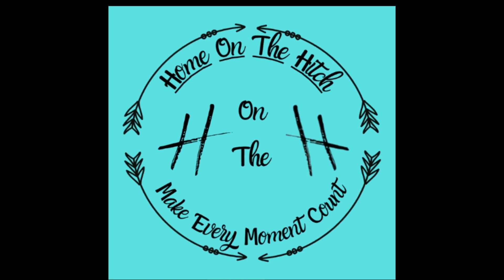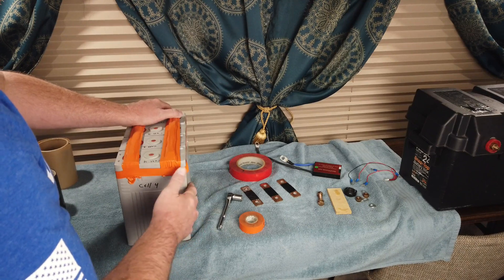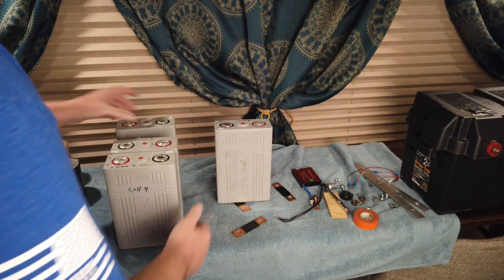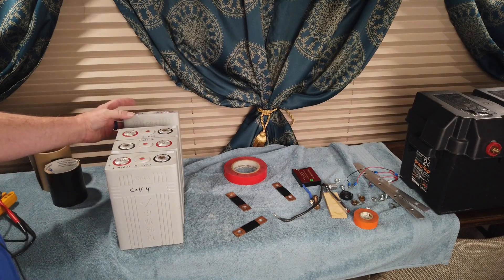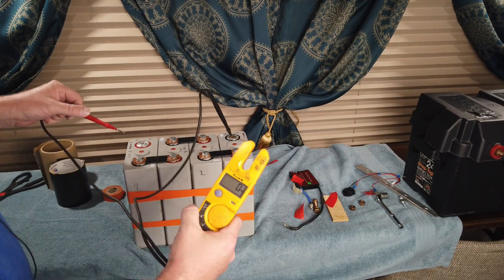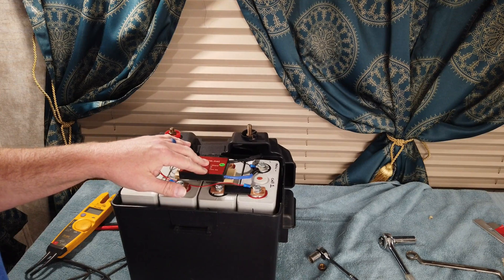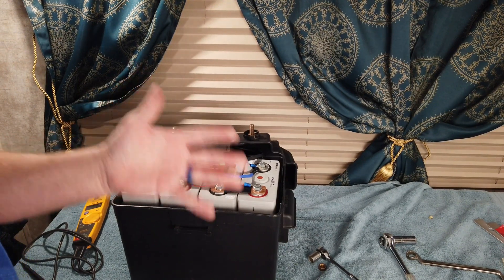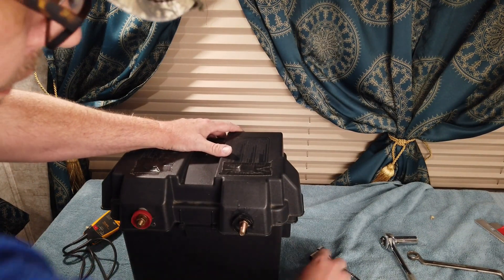RV LITHIUM BATTERY UPGRADE - RV LIVING - PART 2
RV LITHIUM BATTERY UPGRADE - DIY FOR LESS  PART 2- Lithium Batteries are a great upgrade for your RV . They can be expensive in the initial purchase side but in the long run are much cheaper than flooded lead acid. Lithium batteries have a higher energy density than lead acid and last alot longer as well. If you buy the prismatic cells yourself and the BMS you can put together a battery much cheaper than buying a commercial battery.

All the supplies you need to get started and then some!

Video TimeStamps

Get our Beginners Guide To RV Life here!!!   It's free and packed FULL of great information for the new and veteran RV traveler !!

Please consider supporting our growing community and channel ! Come Grow With Us !!!